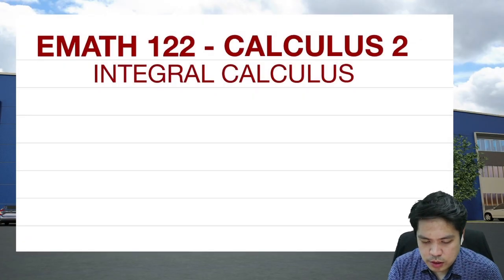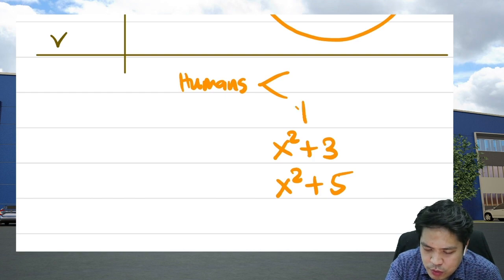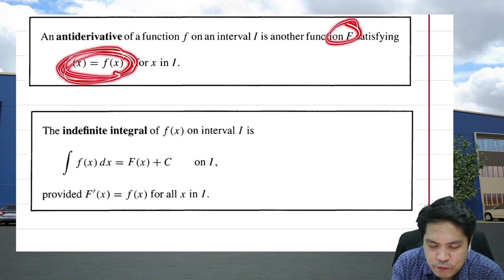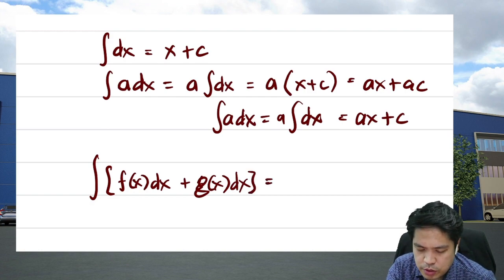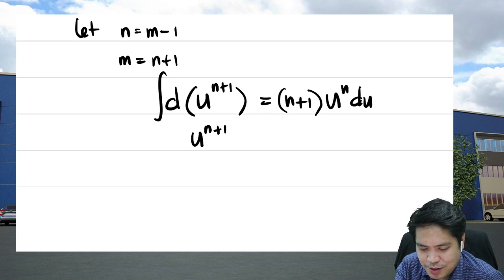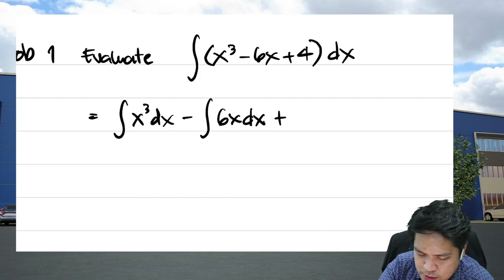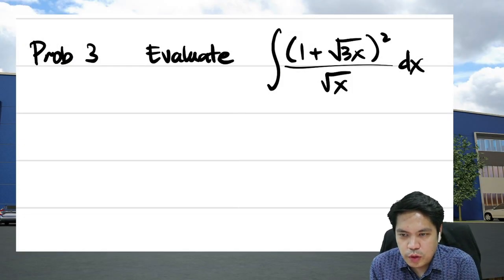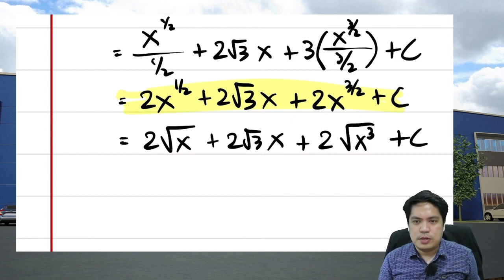CALCULUS 2 | The Indefinite Integral and Constant of Integration | Part 1 of 2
Download the lecture notes and problem sets in our virtual classroom.